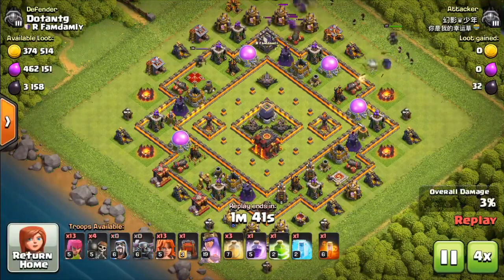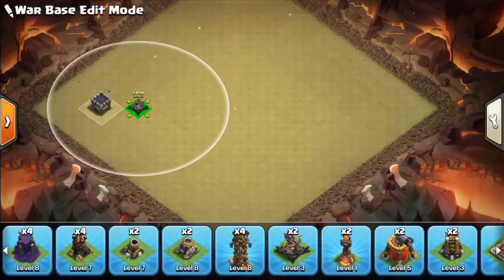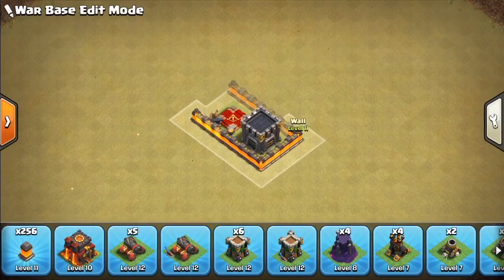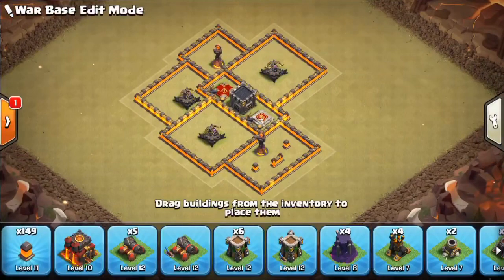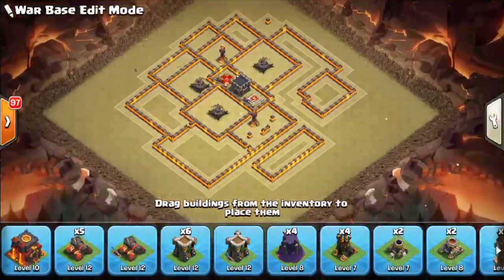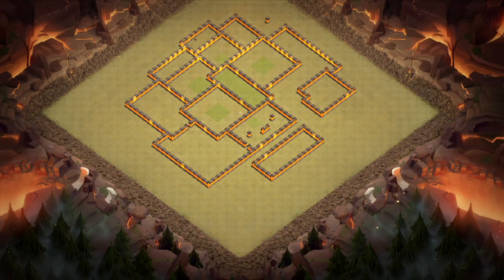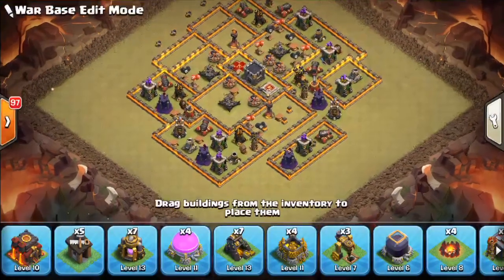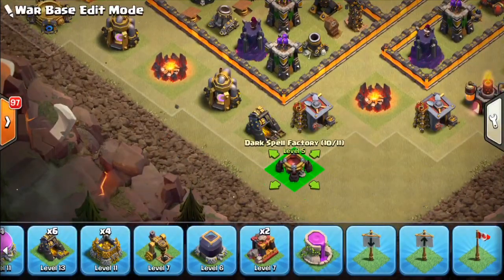5 STEP PROCESS TO BUILDING YOUR OWN BASE IN CLASH OF CLANS | NEW 2020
In this video, I will be going over my personnel 5 step process to building the perfect clash of clans base. This video applies to and town hall level from th2-th13.  It was also made in 2020 so you know the information is relevant!